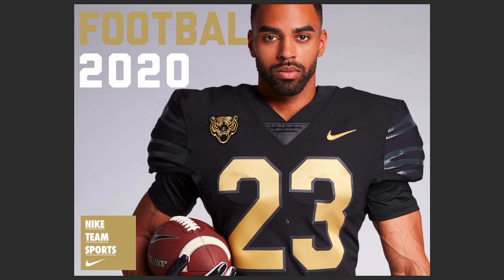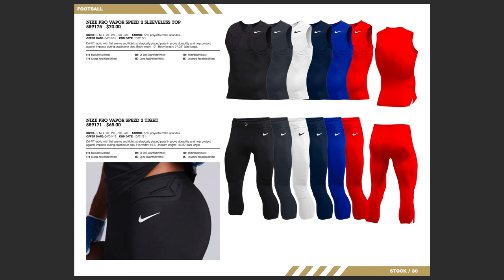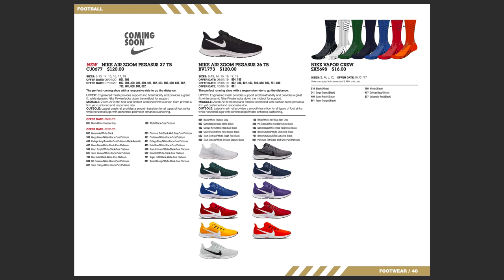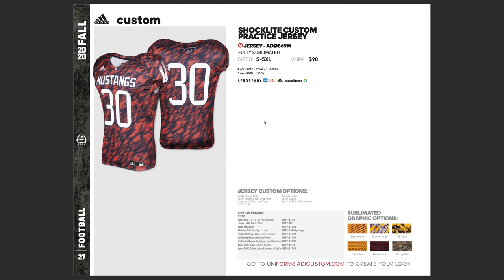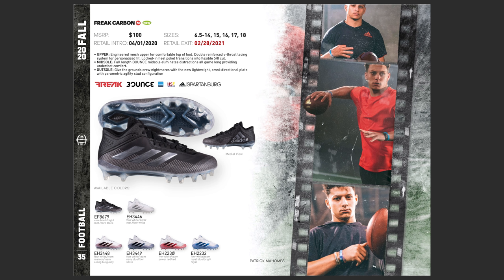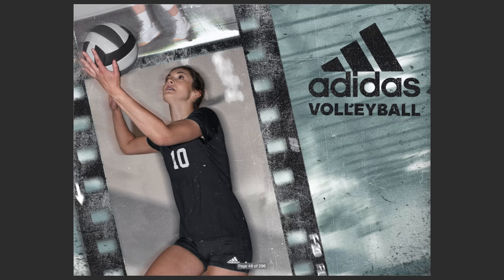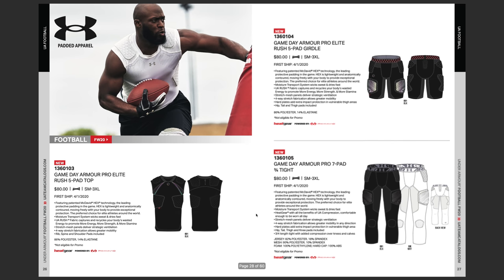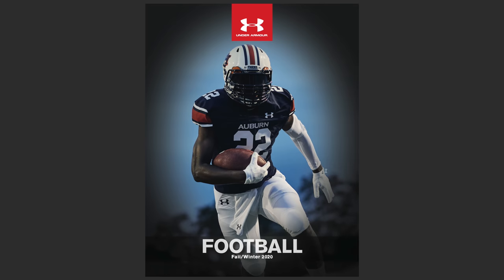2020 Football Gear Preview - Nike, Adidas, Under Armour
Click the timestamp to go right to the brand.

Nike: 1:20
Adidas: 9:10
Under Armour: 21:06